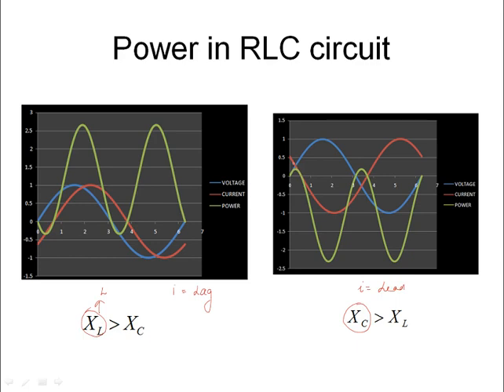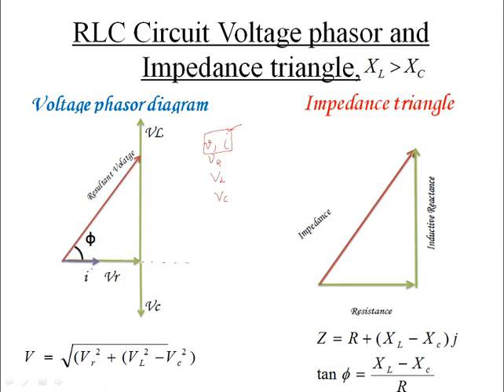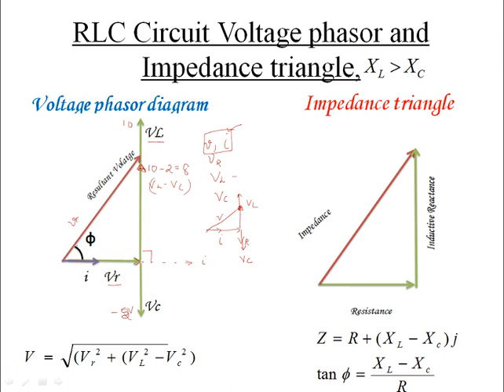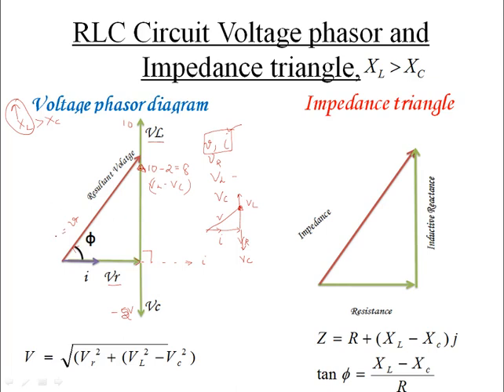5 AC THROUGH PURELY RLC CIRCUIT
5 AC THROUGH PURELY RLC CIRCUIT